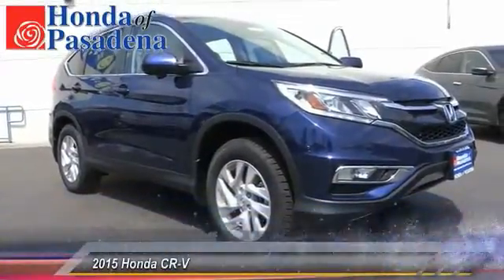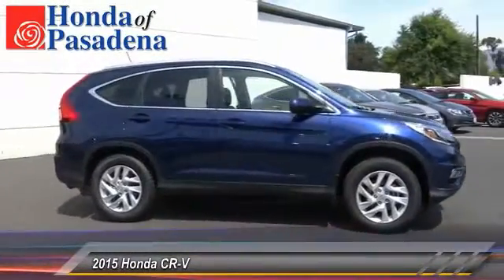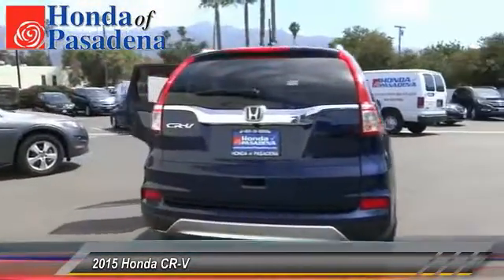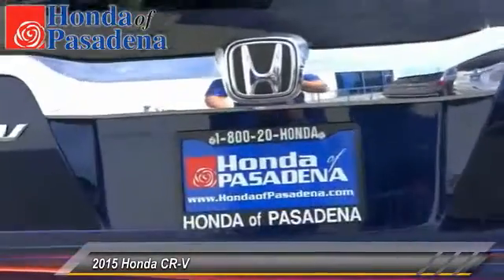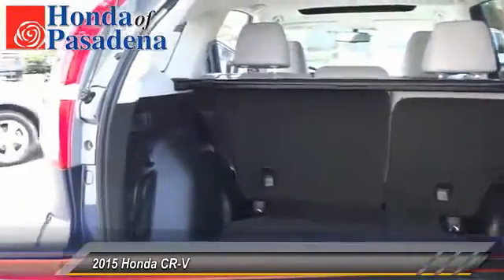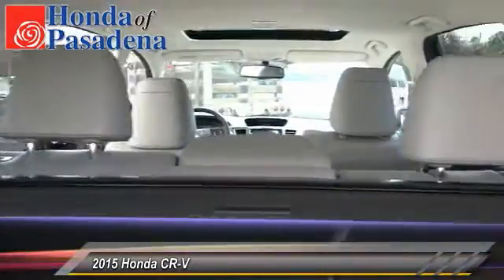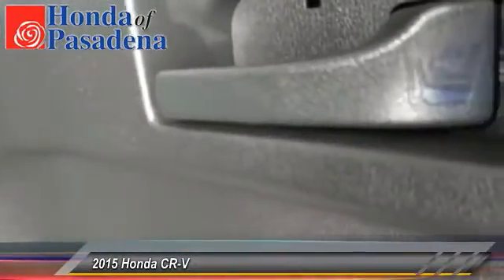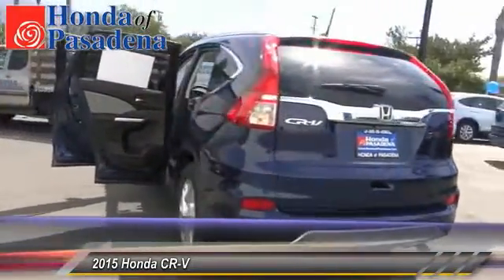2015 Honda CR-V Pasadena Cerritos Los Angeles Alhambra Pasadena, SoCal, Orange County 151738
2015 Honda CR-V 2WD 5dr EX-L

HONDA OF PASADENA IS A NEW AND USED HONDA DEALERSHIP PROUDLY SERVICING LOS ANGELES, PASADENA, GLENDALE, ALHAMBRA, CERRITOS, & ALL NEARBY CITIES. THIS BLUE 2015 Honda CR-V IS EQUIPPED WITH A Engine: 2.4L I-4 16-Valve DOHC i-VTEC, AUTOMATIC TRANSMISSION, AND RECEIVES AN ESTIMATED 27 City/34 Hwy MPG. CONTACT HONDA OF PASADENA TO SCHEDULE A TEST DRIVE AND TAKE THIS 2015 Honda CR-V HOME TODAY, OR VISIT OUR SHOWROOM CONVENIENTLY LOCATED AT 1965 E. FOOTHILL BLVD, PASADENA, CA 91107. STOCK #: 151738 | 2015 Honda CR-V 2WD 5dr EX-L 2015 Honda CR-V 2WD 5dr EX-L Stock #: 151738 | VIN: 2HKRM3H7XFH543799 | 2015 Honda CR-V 2WD 5dr EX-L Honda of Pasadena AT HONDA OF PASADENA, OUR GOAL IS TO SELL THE BEST VEHICLES AT THE LOWEST PRICES AND TREAT OUR CUSTOMERS WITH RESPECT. AS A CALIFORNIA HONDA DEALER, WE BELIEVE WHEN YOU CHOOSE HONDA OF PASADENA YOU ARE MAKING THE RIGHT CHOICE.